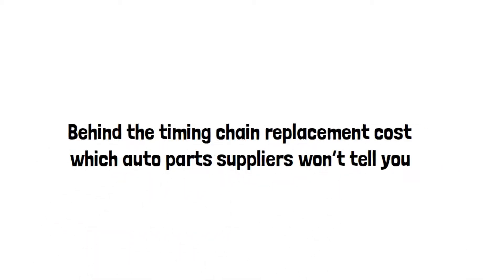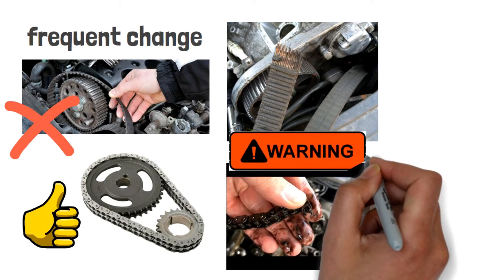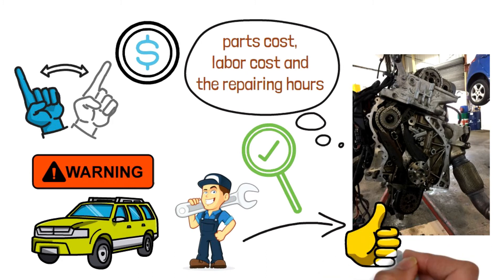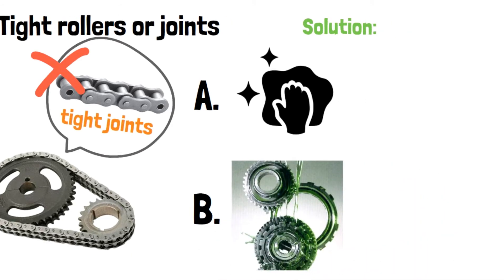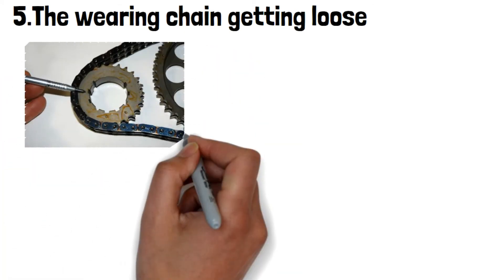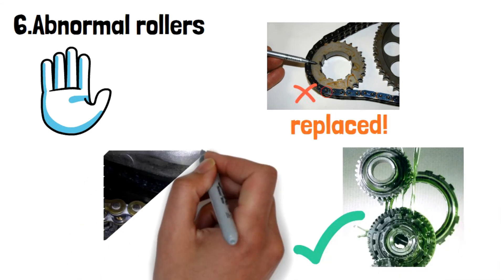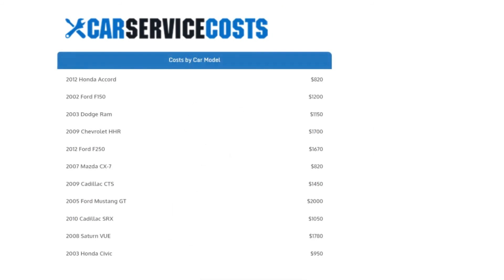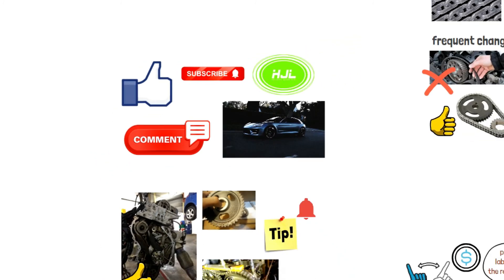Behind the timing chain replacement cost which auto parts suppliers won’t tell you #43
Parts You need for Your BMW N47 engine:
Timing Chain Kit Fits BMW 118d 120d 318d 520d X1 16d X3 18d N47 Diesel 2006-15 - HJ-02011

Related Reading
BMW X3 03-10 engine N52/N54 Top Common Problems